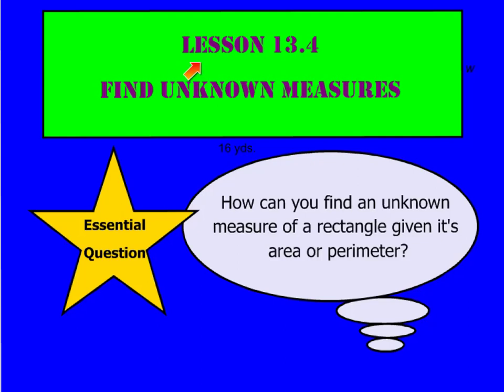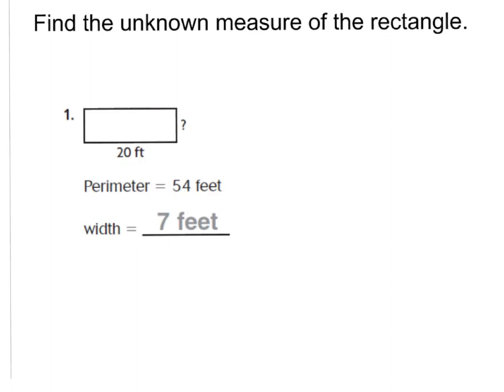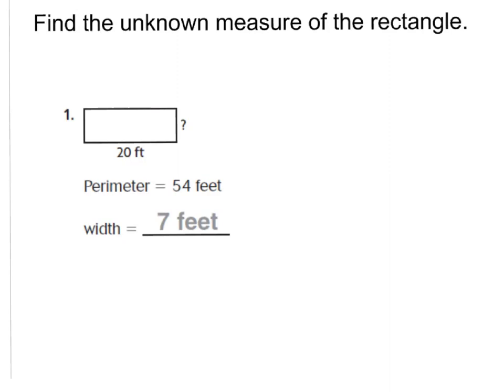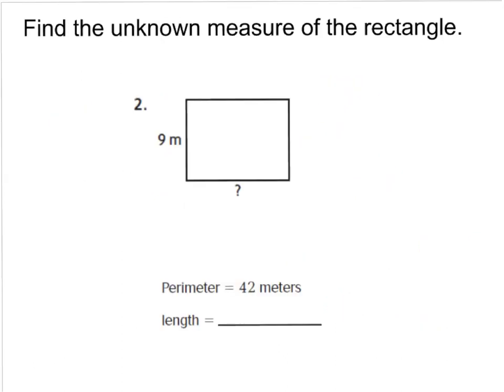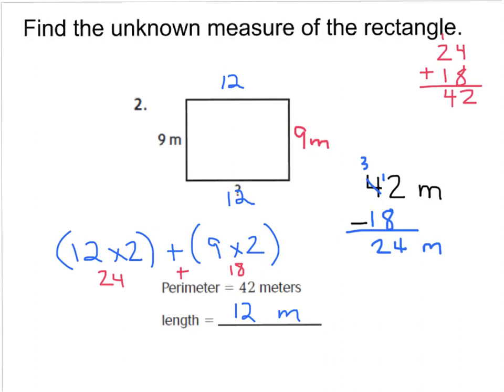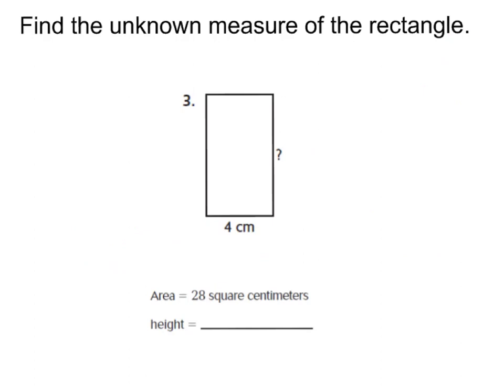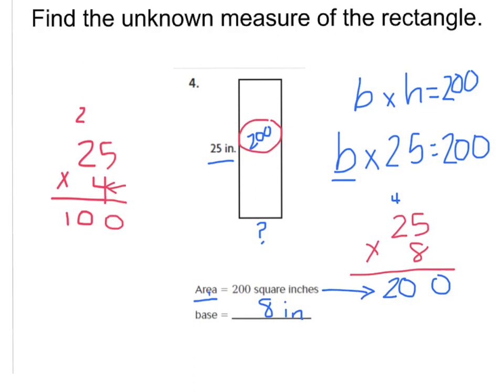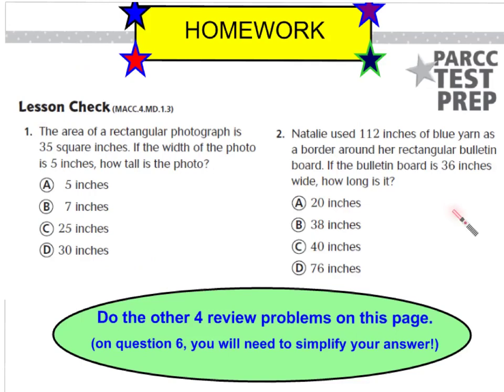13.4 find unknown measures